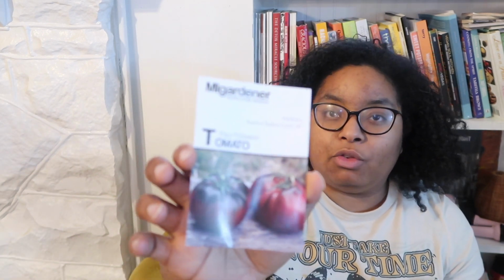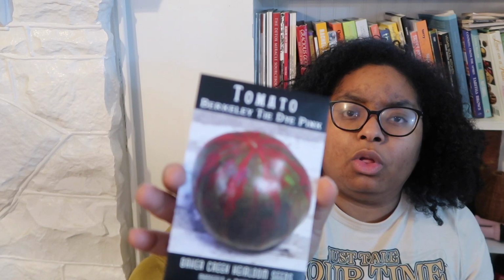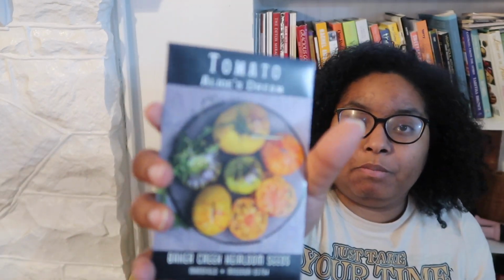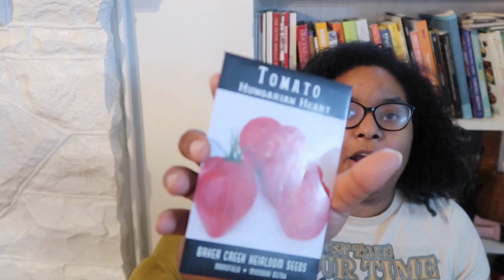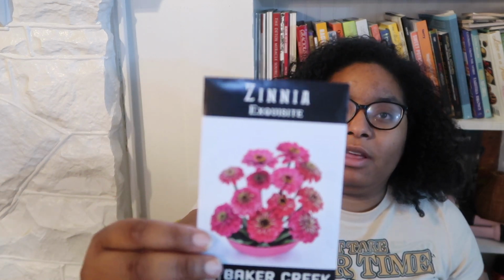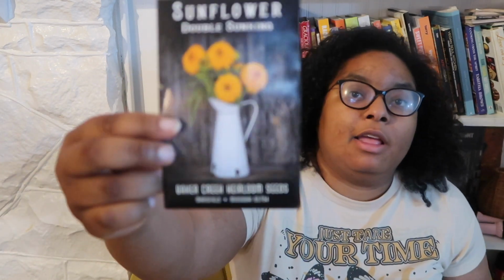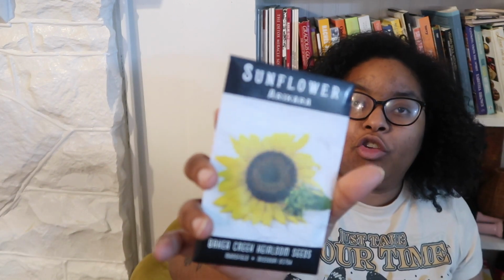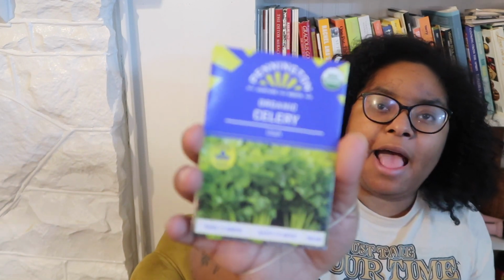SEED HAUL 2024 - Baker Creek, Johnny's Seeds & MIGardener | Veggies, Herbs & Flowers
This seed haul is HUGE! I got a variety of vegetables, fruits, herbs and flowers from these companies.
Hey y'all! I'm Taryn from Sow in the City.

Welcome to a place that feels like peace. We hope you'll grab a cup of tea, relax and stay for a while!
Remember, no matter what you're going through, just keep sowing.